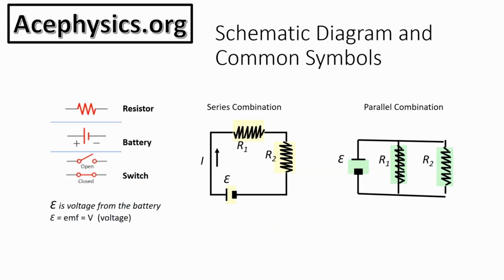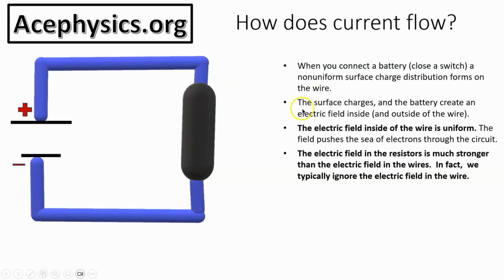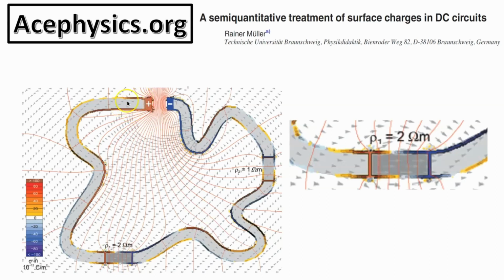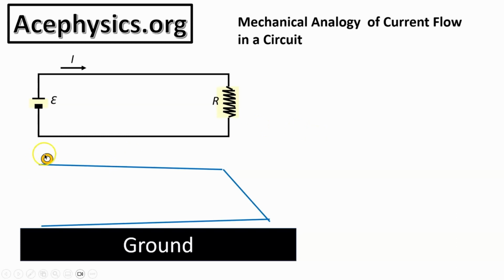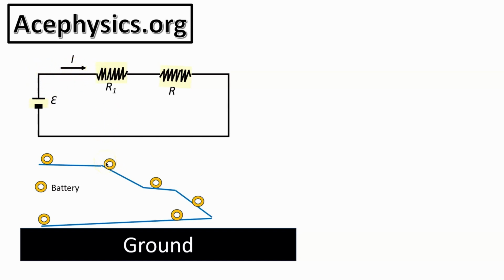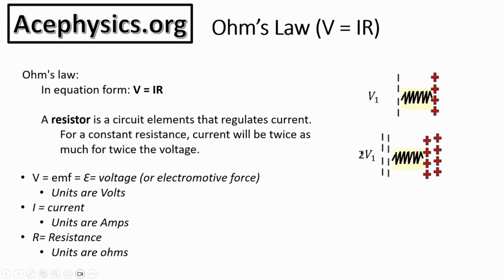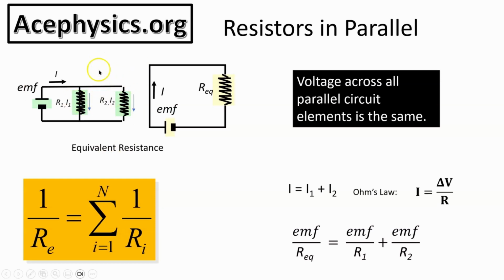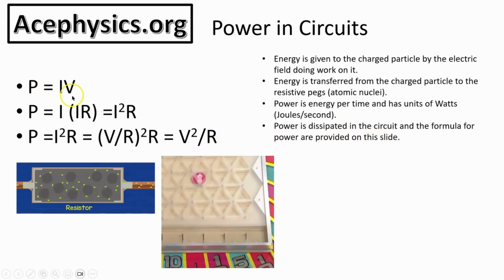DC circuits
Unlock the secrets of DC circuits in this tutorial! Dive into an intuitive understanding of current, explore the constant electric field in wires and resistors. I demystify Ohm's Law, unravel resistors in series and parallel, and cover crucial DC circuit concepts.